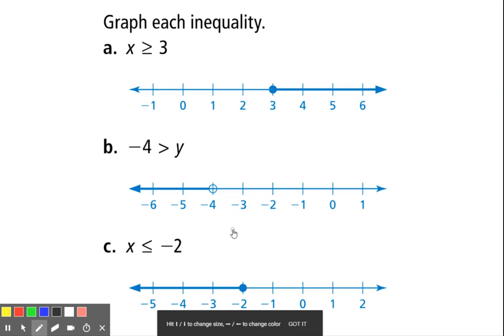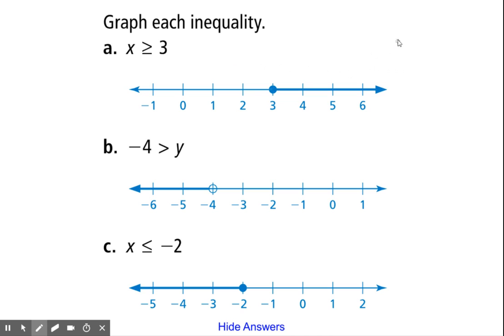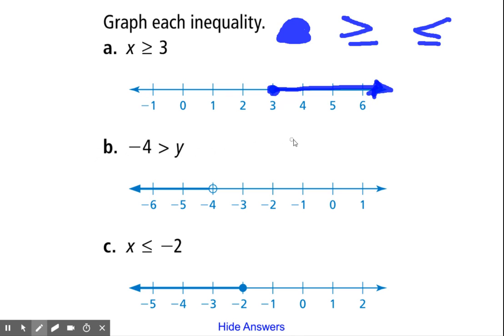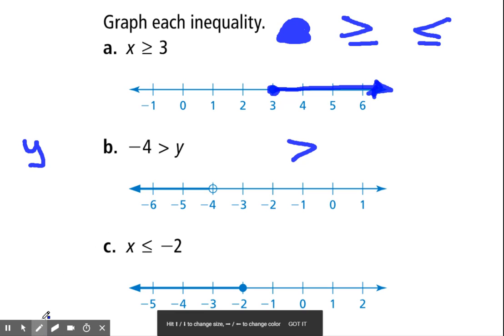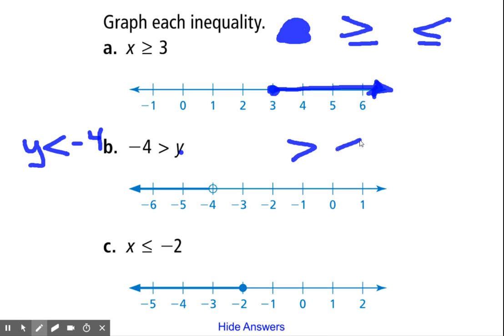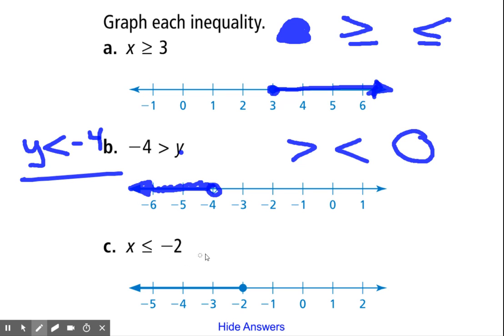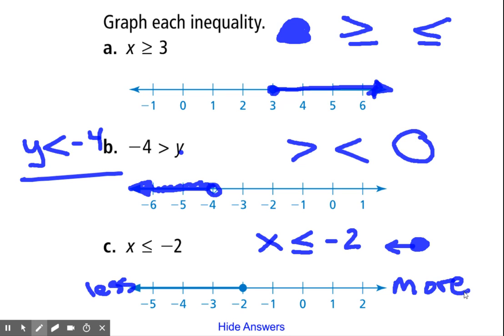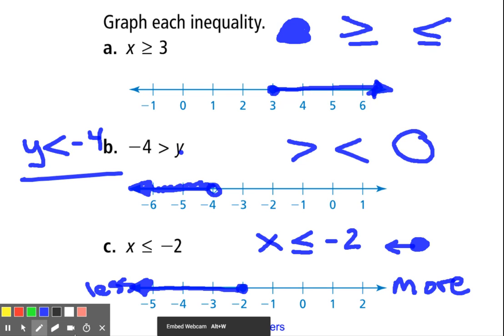Example 3 Graphing Inequalities